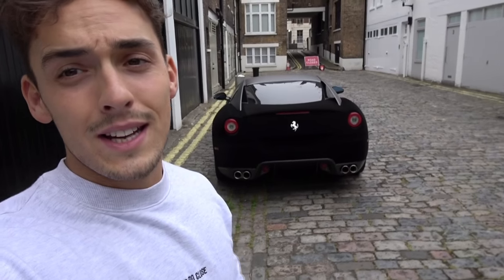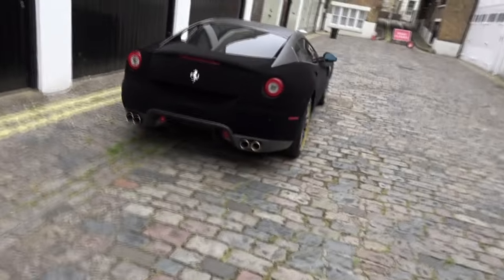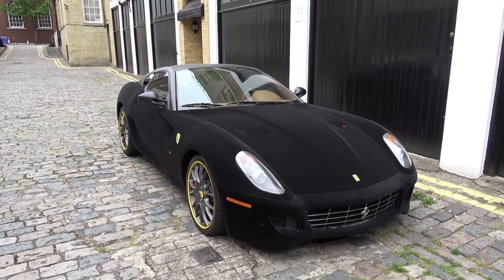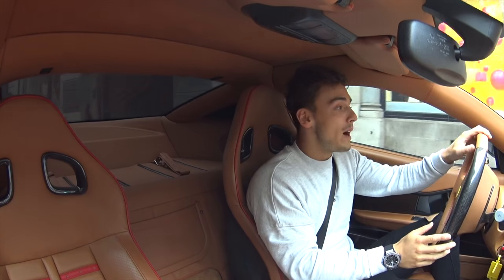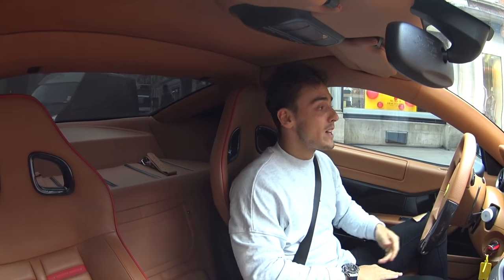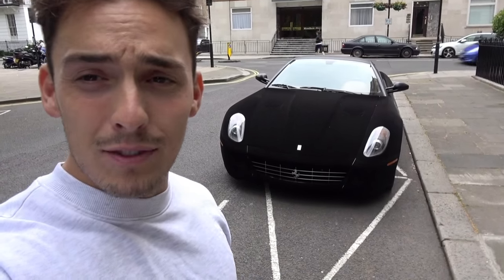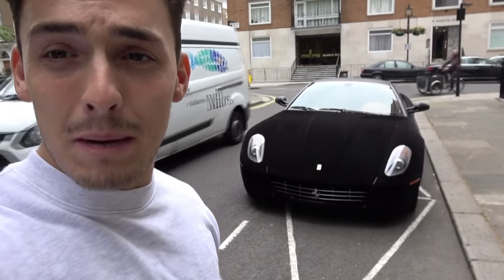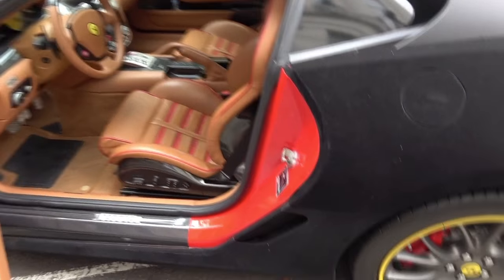SHOWING YOU A VELVET FERRARI 599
This is my first video. So thought I would do something well known and take my friends Velvet Wrapped Ferrari 599 to harrods and get some reactions.